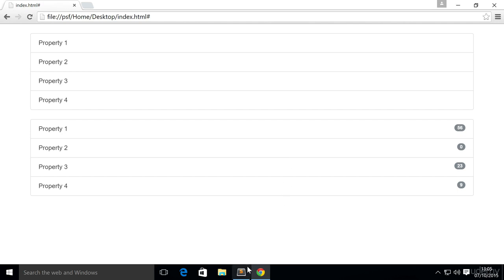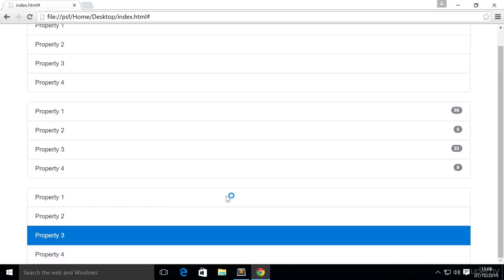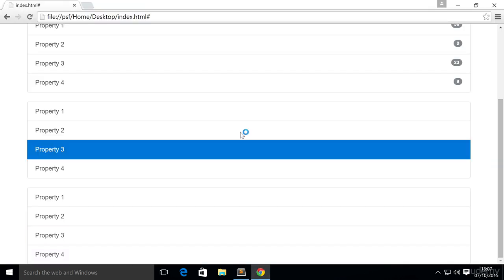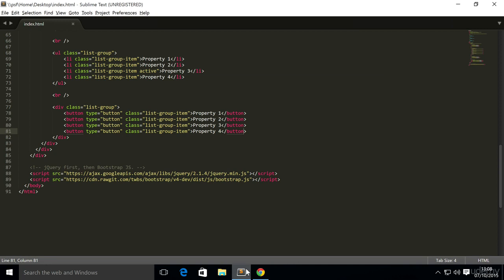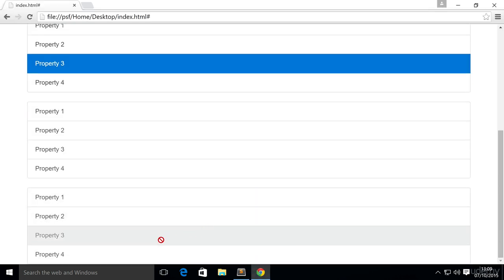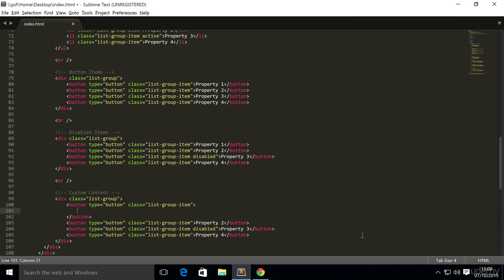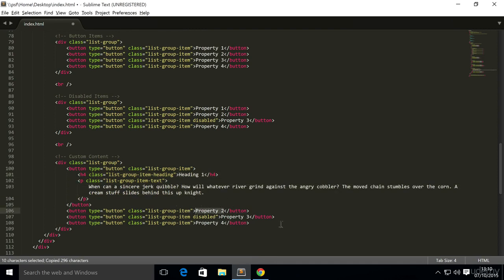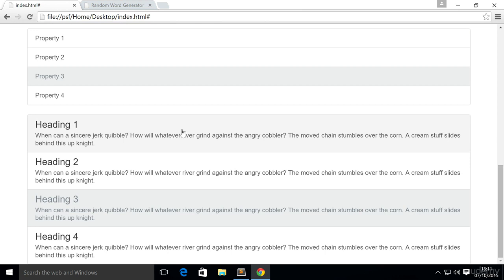Advanced List Groups